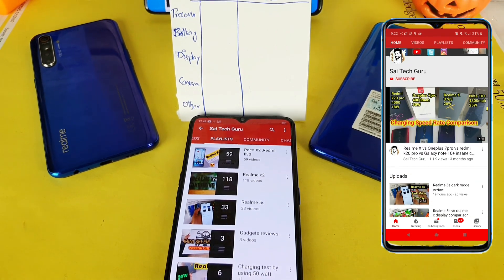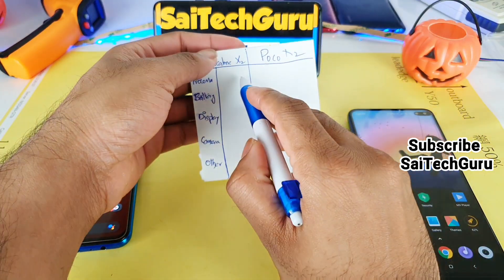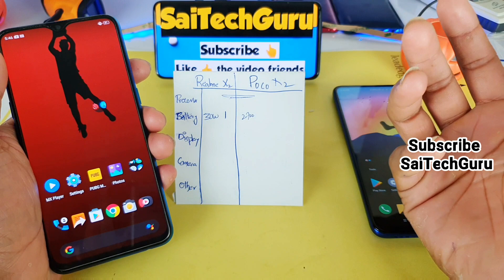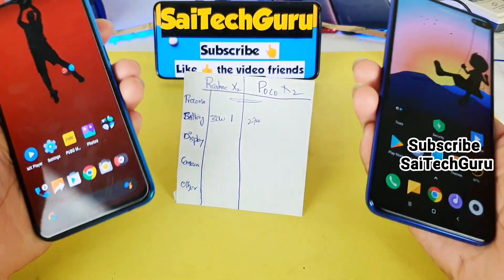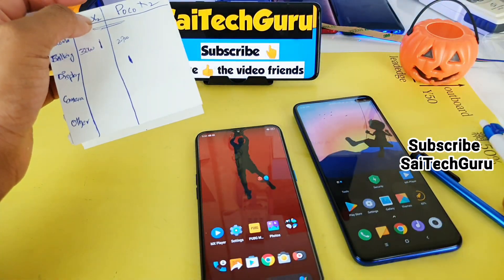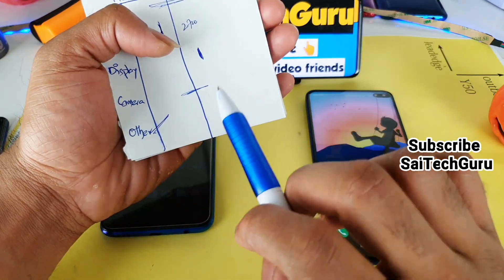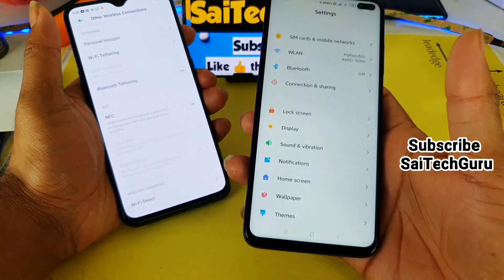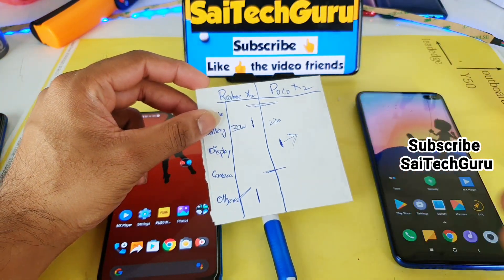Poco x2 vs realme x2 which is better to buy comparison indetail review